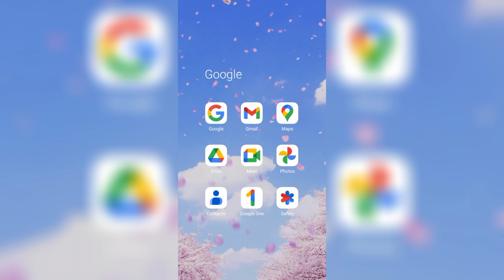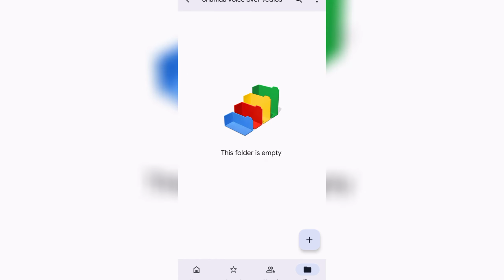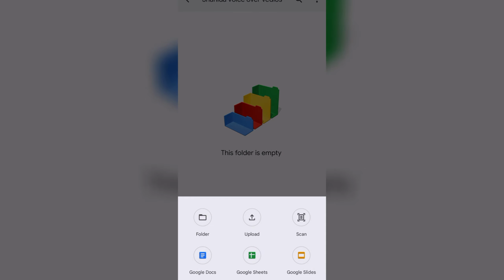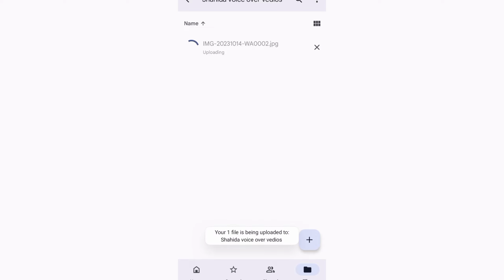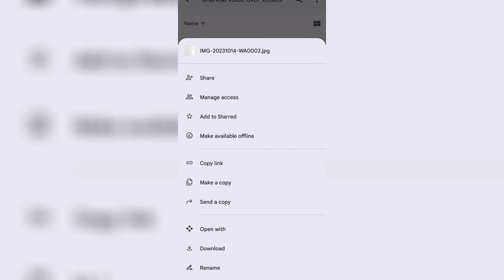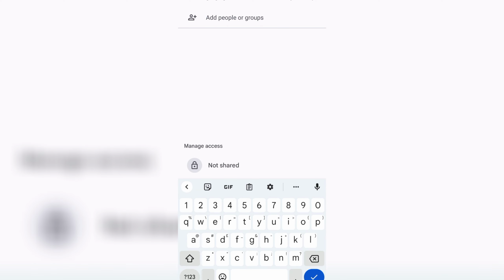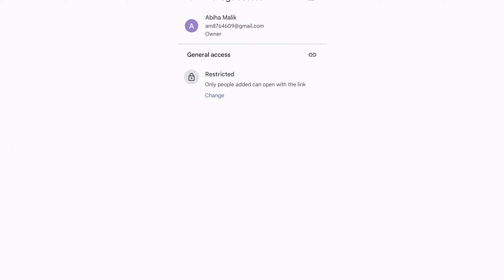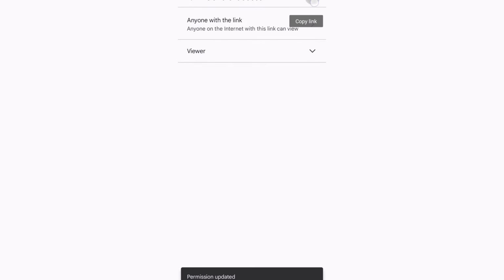How to Download a File from Google Drive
How to Download a File from Google Drive | Easy Step-by-Step Guide

Description:
In this video, we will show you how to easily download a file from Google Drive. Whether you're new to Google Drive or just need a refresher, our step-by-step guide will help you navigate the process effortlessly.

Queries Solved:
1. How to download a file from Google Drive
2. Easy guide to download files from Google Drive
3. Step-by-step tutorial on downloading files from Google Drive

To download a file from Google Drive, follow these simple steps:

Step 1: Open your web browser and go to Google Drive.
Step 2: Locate the file you want to download.
Step 3: Right-click on the file and select "Download" from the drop-down menu.
Step 4: Choose a destination folder on your computer to save the file.
Step 5: Click "Save" and wait for the download to complete.

It's as easy as that! Now you can access your downloaded file on your computer anytime, even without an internet connection.

My YouTube channel, Tech_entertainment_hub, covers a wide range of topics including tips and tricks, tutorials, productivity tips, backup methods, and much more related to Google Drive and other Google applications. Specifically focusing on Google Drive, it discusses various important applications such as Google Drive and many others. .